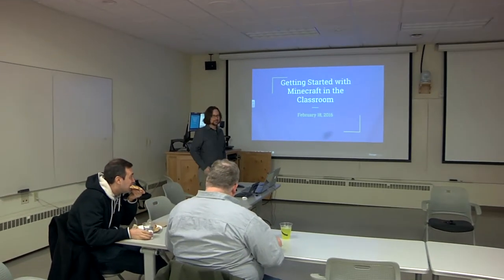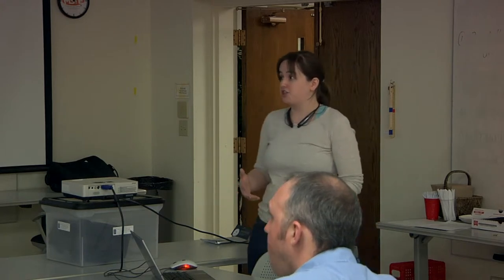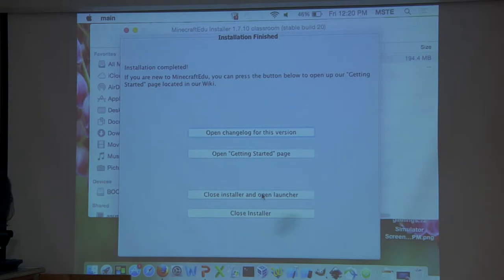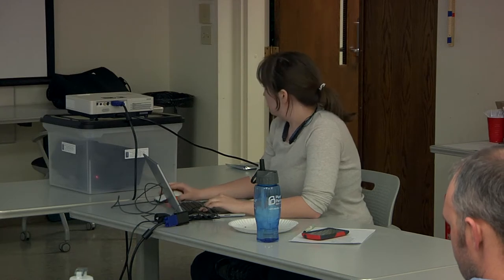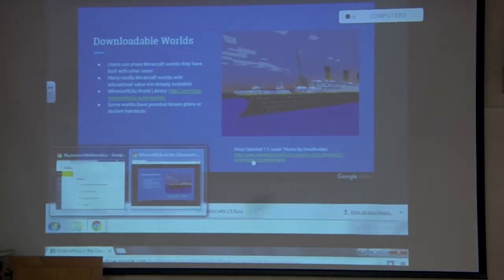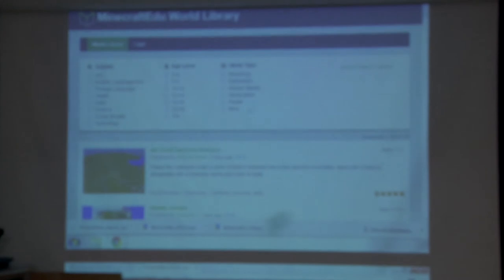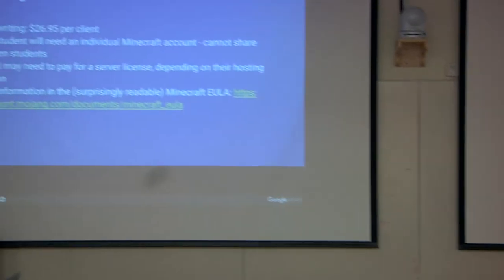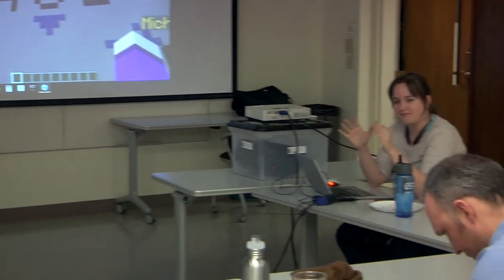Spring 2016 MSTE Friday Lunch - Getting Started with Minecraft in the Classroom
Speakers:
Michael McKelvey
Rebecca Byrd
Office for Mathematics, Science, and Technology in Education (MSTE), UIUC

Talk Description:
MinecraftEdu is a special version of Minecraft designed for classroom use. Learn how to install MinecraftEdu server software and use downloadable lesson resources. No Minecraft experience necessary!